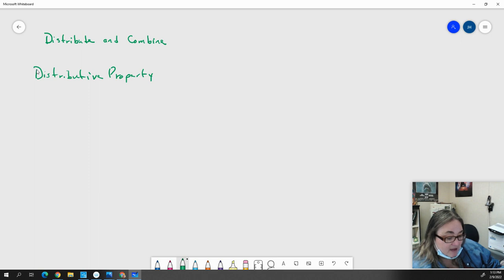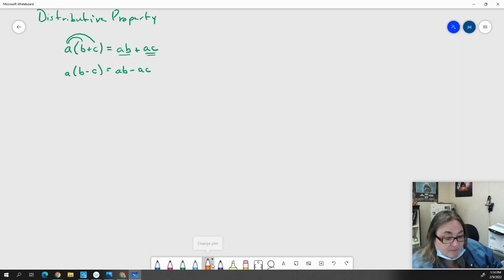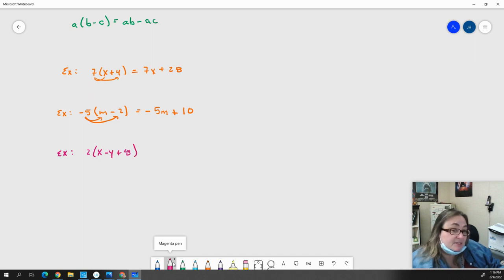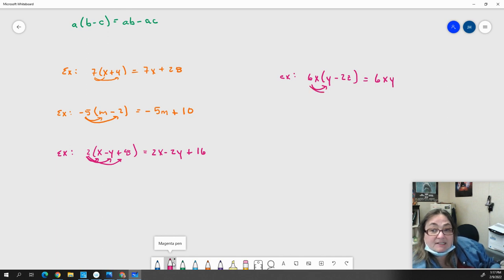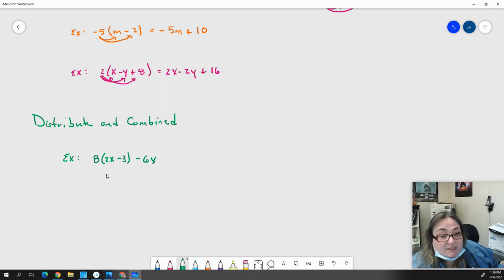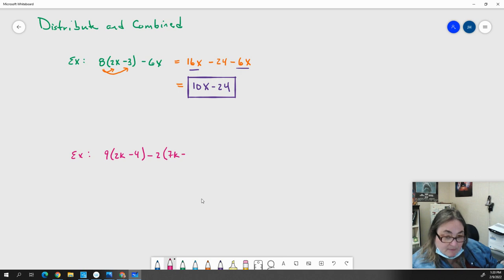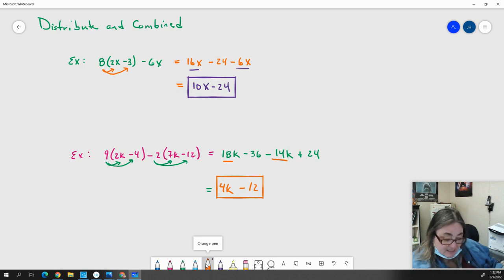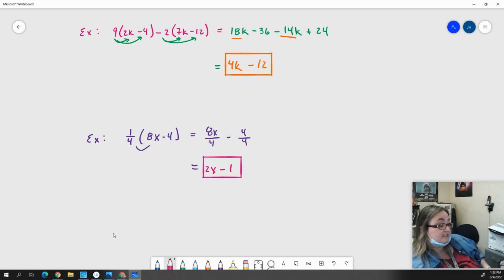A1A:Distribution and Combining Like Terms